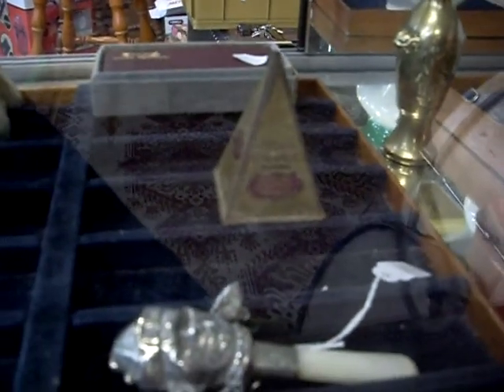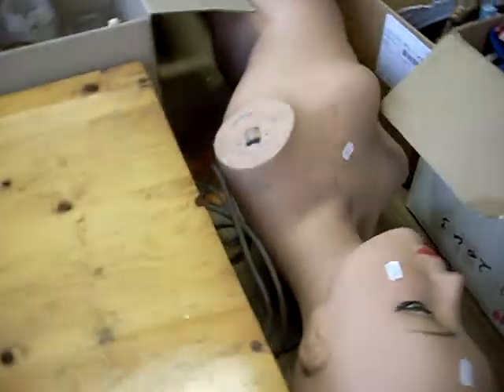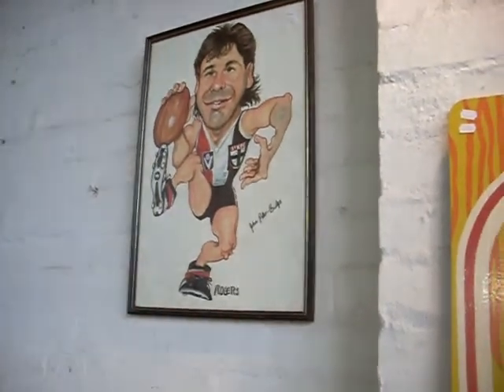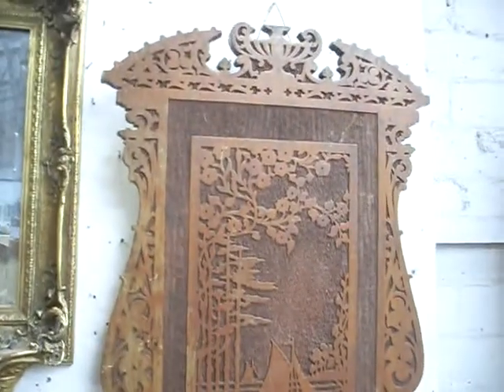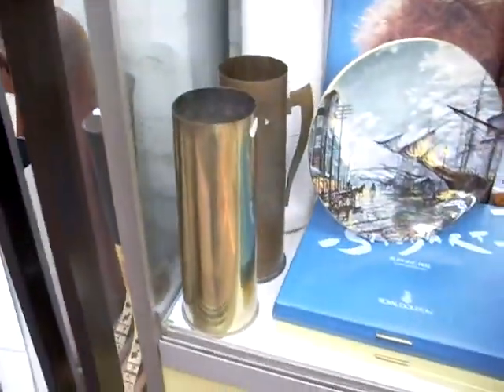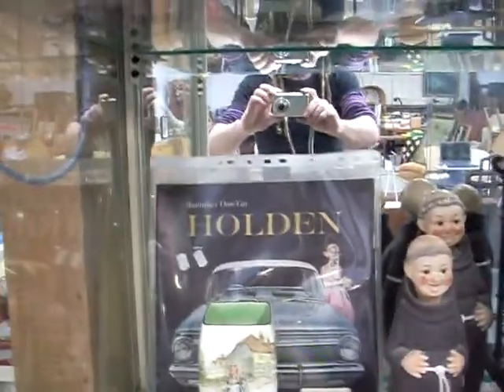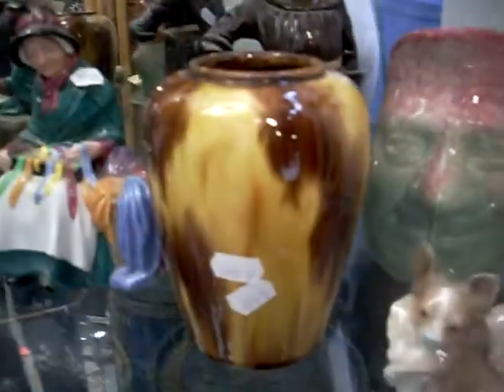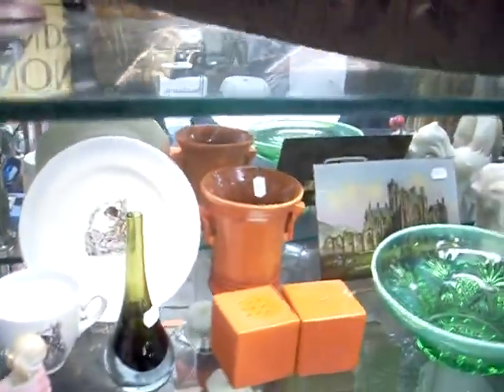Thursday 12 May 2016 Auction at The Collector Adams weekly walkabout